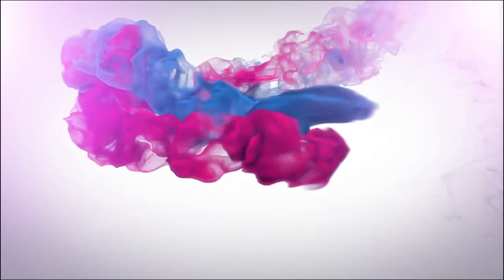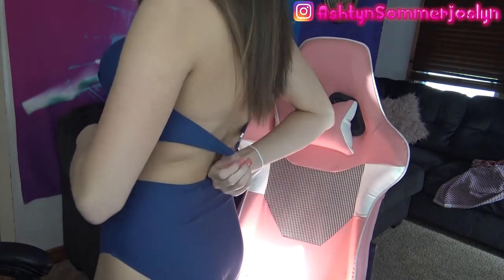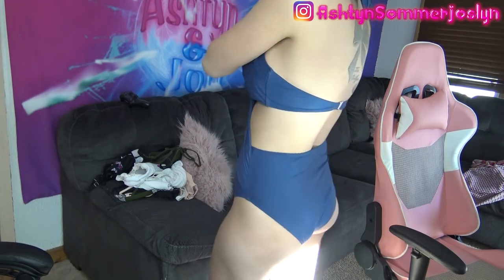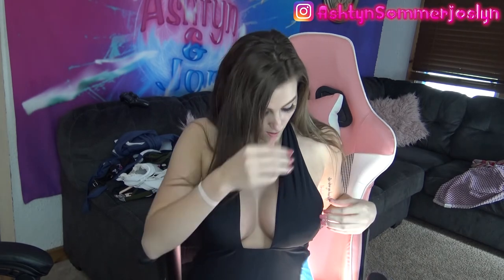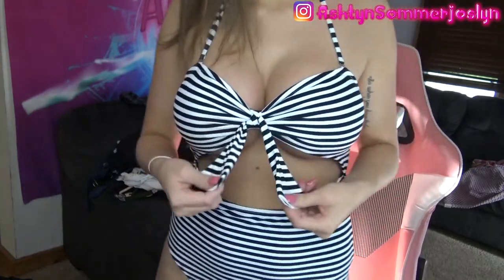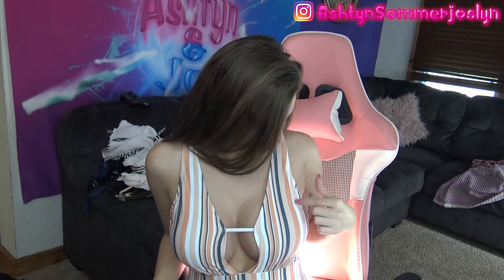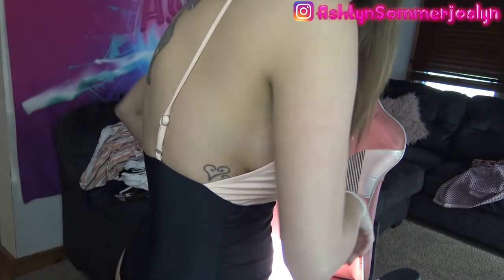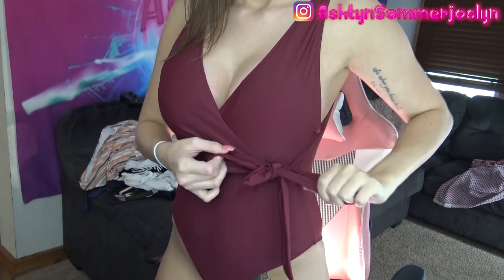CUPSHE BIKINI TRY ON HAUL!!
In this video I give an honest review of swimsuits and bikini from Cupshe. Hope this is helpful and you all enjoy this try on video！

 (5%off$50 code: YTSEP)

Products links: (all in size large)

meaning
견인을 시도
n번방
발로란트
손예진